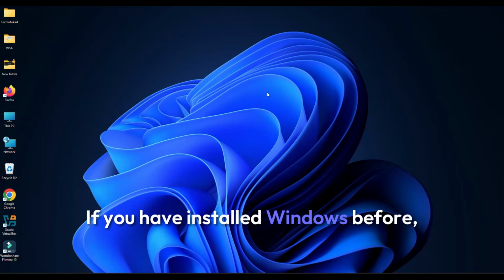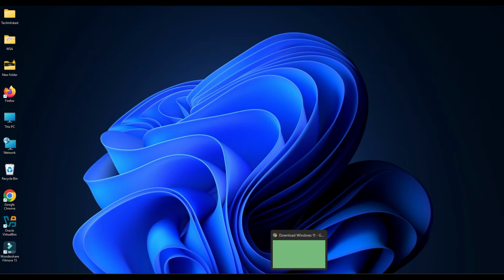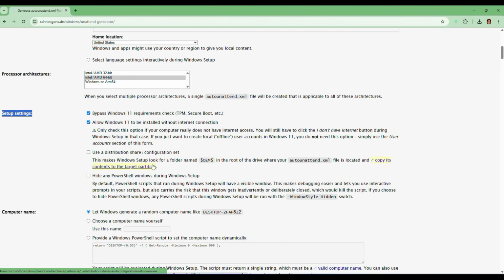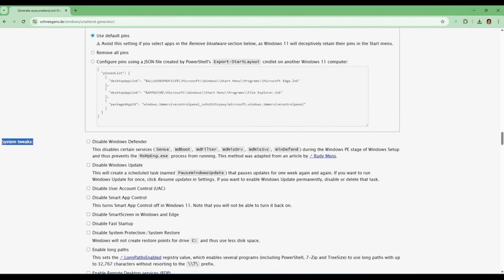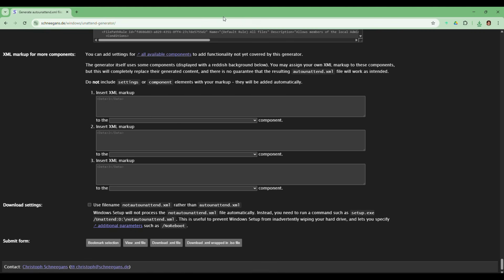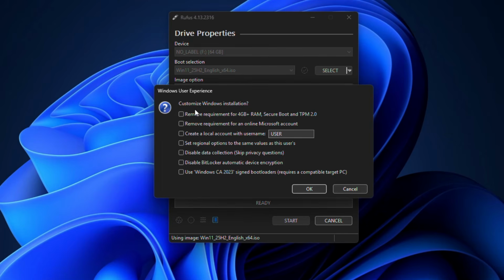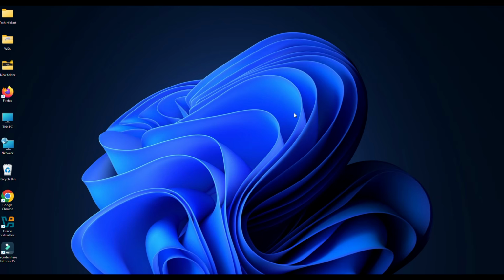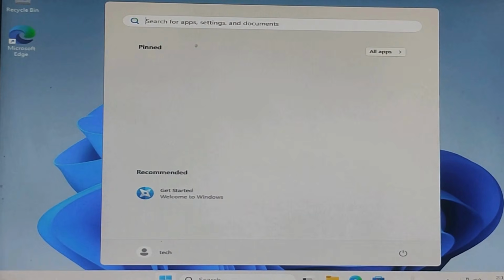Windows 11 No-Click Install USB | Bypass All Setup Questions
Have you ever installed Windows 11 and felt frustrated because it asks too many questions like Microsoft account login, privacy settings, region selection, and many unnecessary options?
In this video, I’ll show you how to install Windows 11 25H2 completely hands-free using an autounattend.xml file. Once the process starts, Windows installs automatically — without clicking anything.
✅ No Microsoft account required
✅ No unnecessary setup questions
✅ No unwanted apps or bloatware
✅ Fully automatic installation
✅ Perfect for new SSD installation
✅ Beginner-friendly method
In this tutorial, I installed Windows 11 on a brand-new 240GB SSD, and the entire setup completed automatically from start to finish.
🛠️ What We Used in This Tutorial
🔹 Download Windows 11 ISO
🔹 Create Autounattend XML File
🔹 Download Rufus (Bootable USB Tool)
Rufus allows us to create an automated Windows installation USB drive.
This method is extremely useful for:
✔ IT technicians
✔ System builders
✔ PC repair professionals
✔ Beginners installing Windows on new SSD
✔ Anyone who wants fast Windows setup